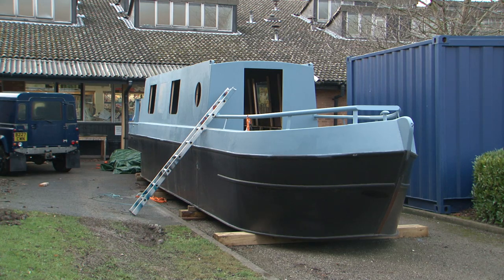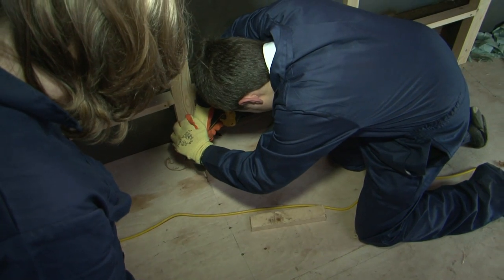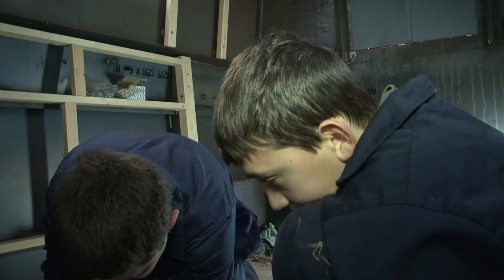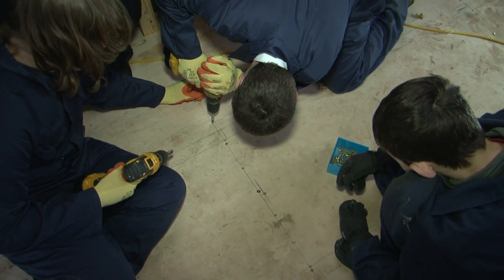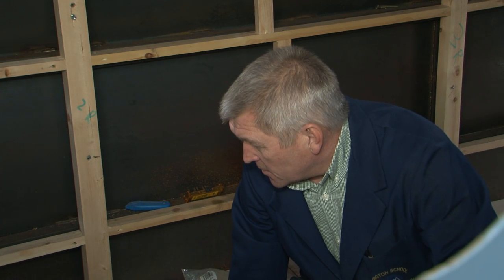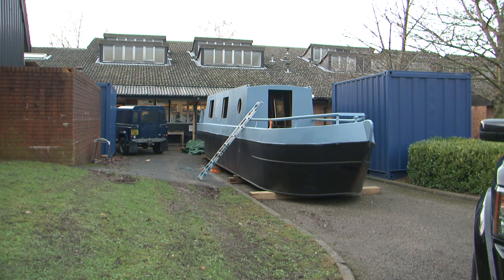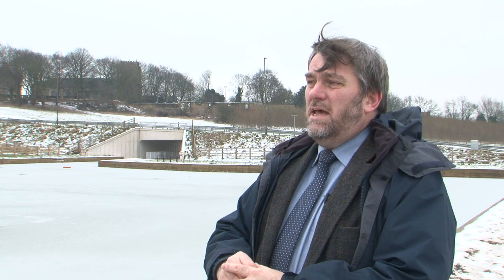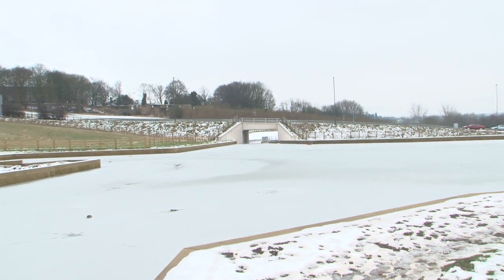Eckington School Narrowboat Project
Eckington Parish Television."Eckington School Narrowboat Project".Broadcast 22nd Febuary 2012.All Copyright Is Owned By Compress Media Group.